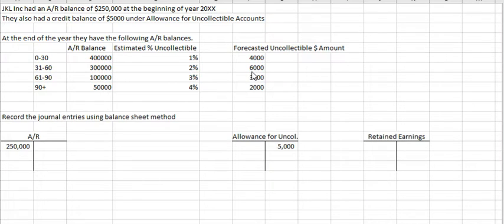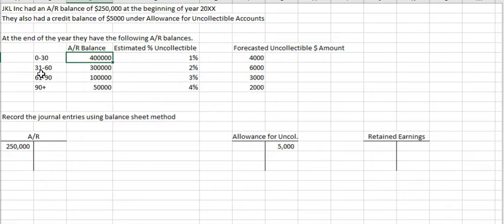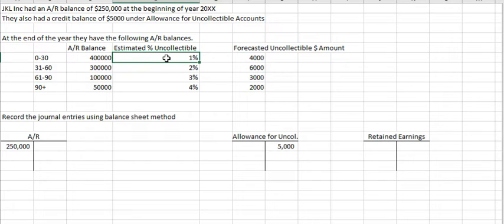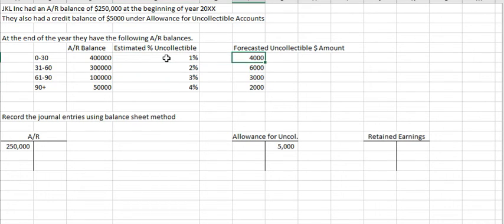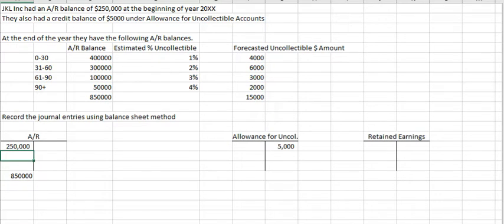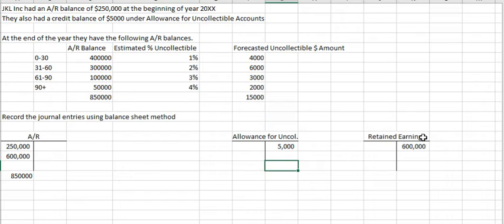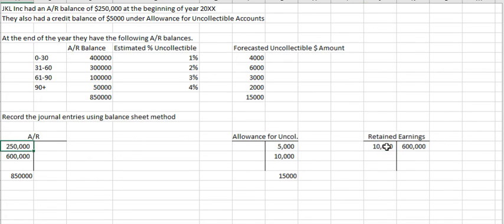Financial Accounting 5.3 Accounts Receivables Balance Sheet Method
In this video, we are going to analyze the balance sheet method.
To access the Excel I worked on in this example, please click on the Google Drive link: